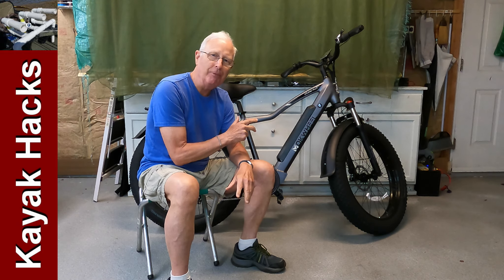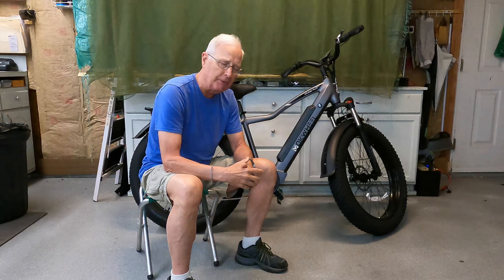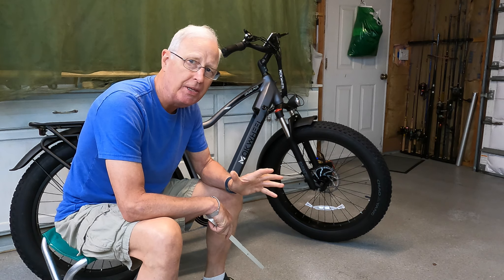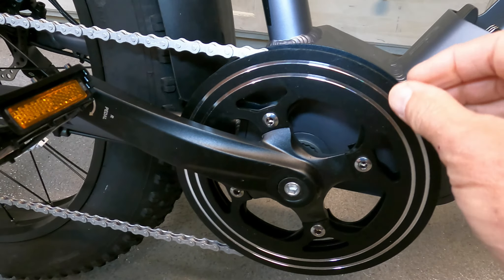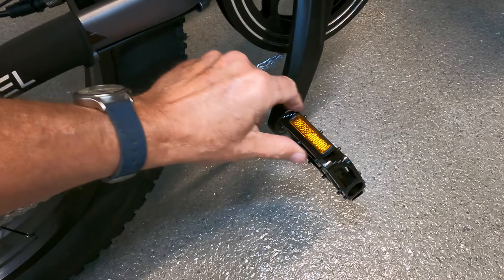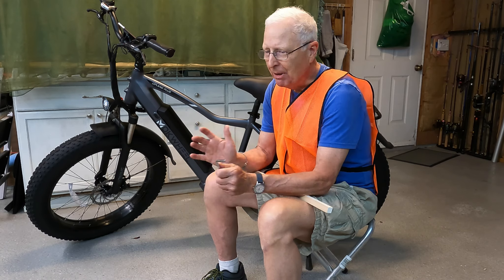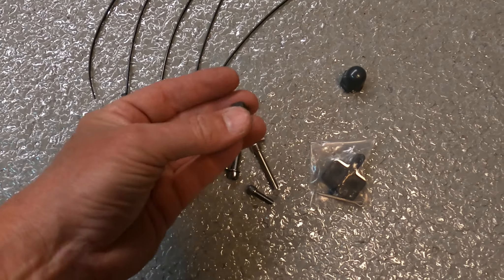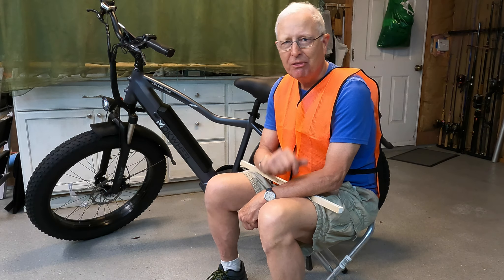E Bike Review - MokWheel Upland Plus Review, Test Ride, and Assembly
This e bike review discusses little-known, important features you should consider when choosing the best e bike. The Mokwheel Upland Plus is a fat tire electric bike with those characteristics. In this video, I point out the features that make the Mokwheel a solid choice for a fat tire ebike for off-road use. At the end of the video, I provide e bike assembly tips, do a test ride, and point out a few areas for improvement that could apply to many bikes. *These bikes are not for kids. I recommend you be at least 18. Also, check that the front wheel is on tight before using.*

00:00 Introduction
01:15 Critical Features for Fishing eBike
03:15 Solar Charging Comptibility
04:12 ebike Controller Location
05:03 Color Coded Cable Connectors
05:31 Other Features
06:37 Build Quality
09:31 Range Test
10:44 Power Assist Issue
12:00 Assembly Tools
12:48 Handlebar Assembly
13:58 Handlebar Rotation Adjustment
15:06 Brakes
15:45 Summary and Conclusion